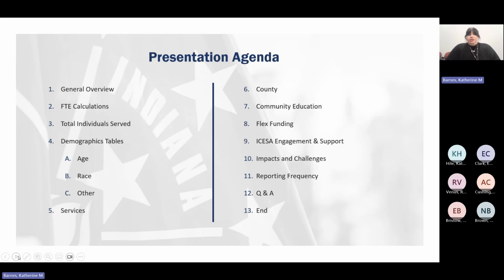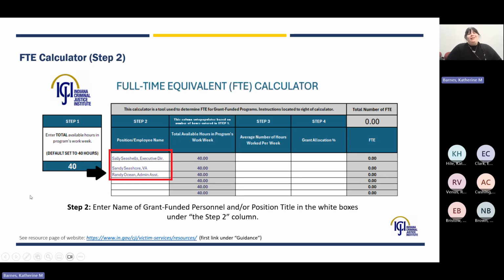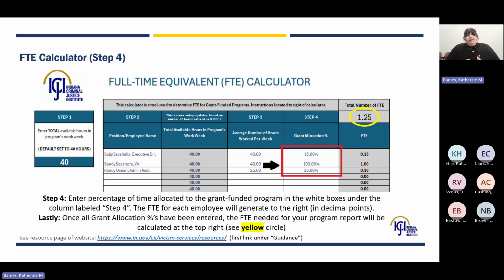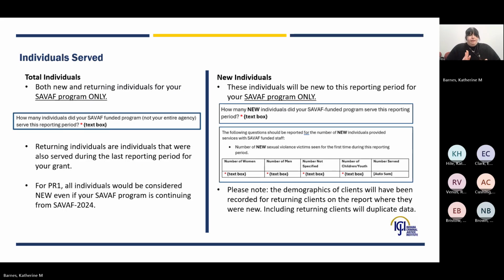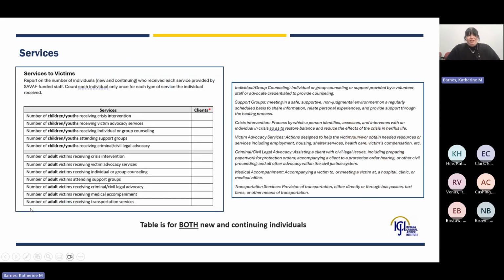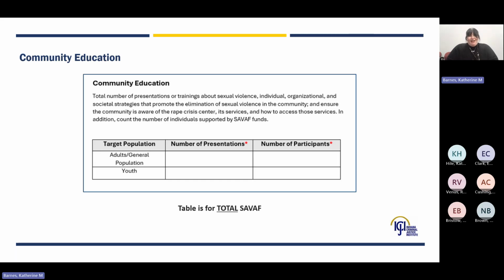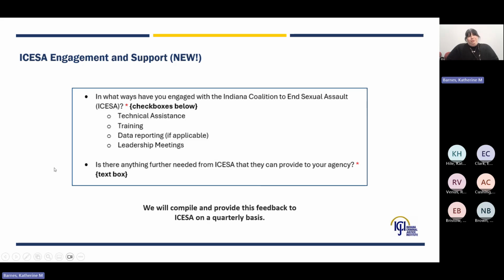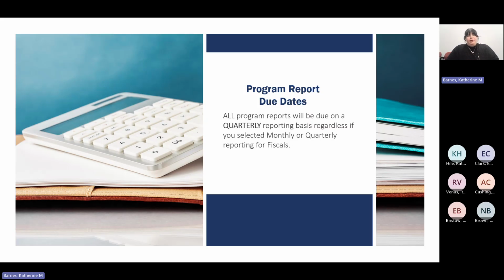SAVAF Program Report Webinar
ICJI's Victim Services Division has revised and updated the SAVAF Program report, which will be used for the 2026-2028 grant cycle.

Watch the webinar and view the link to the PowerPoint presentation.